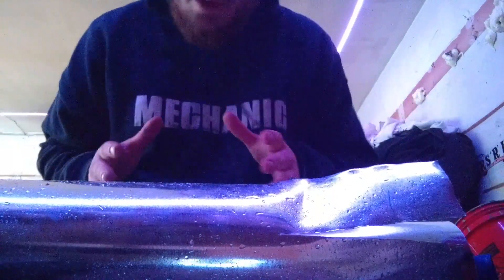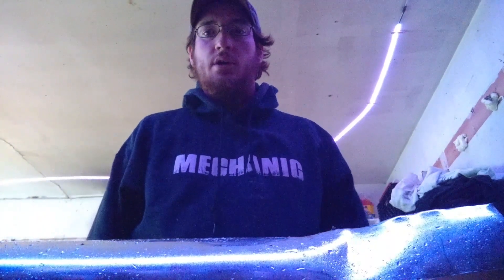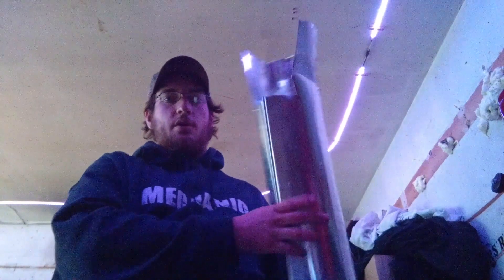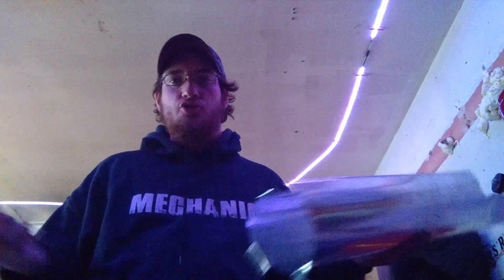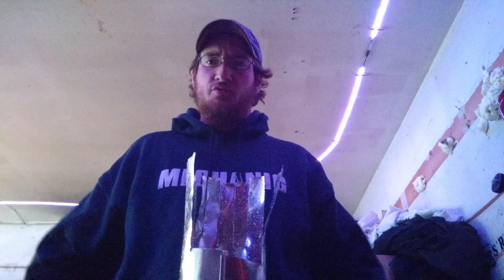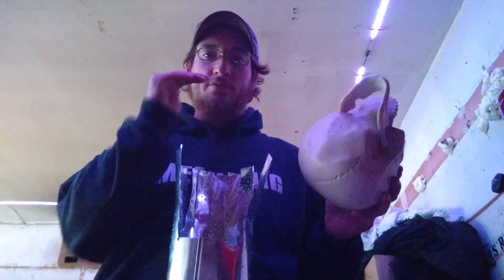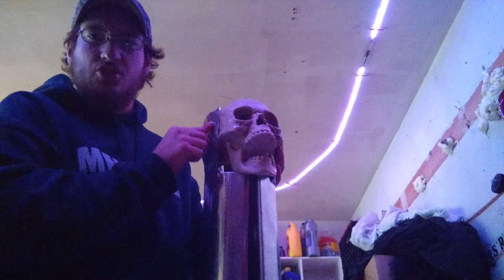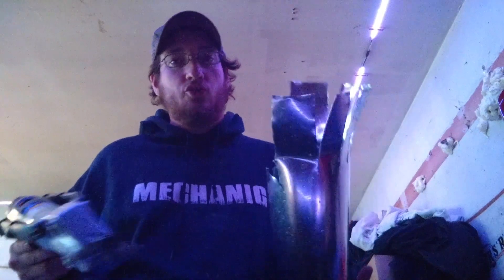Exhaust stack skull cover